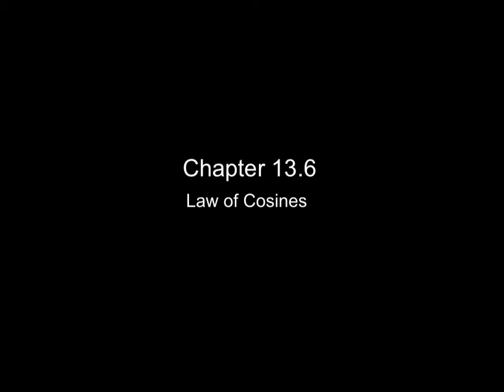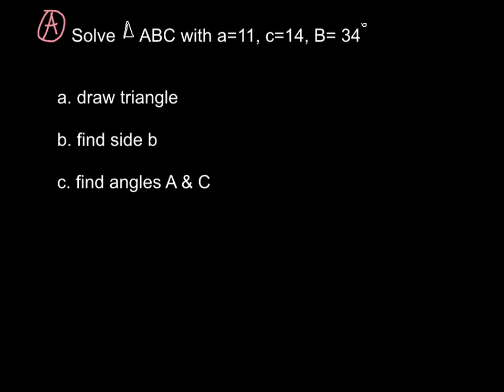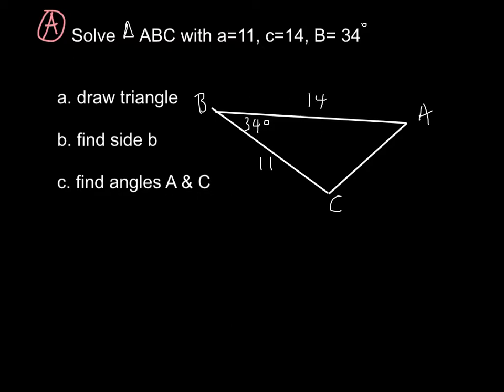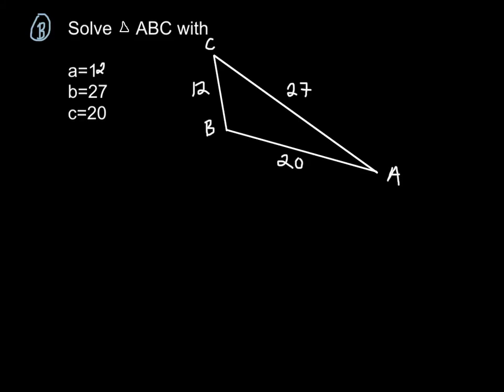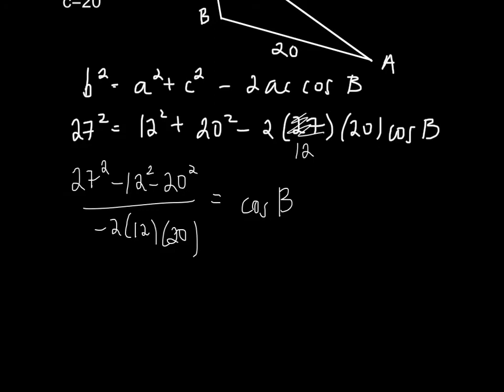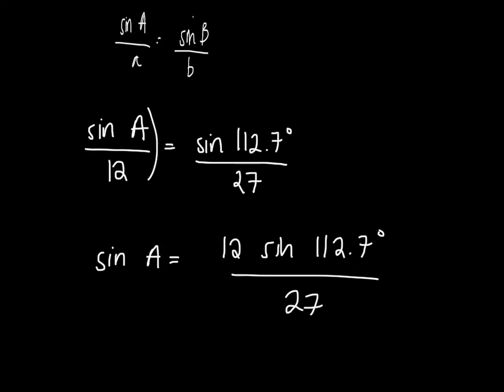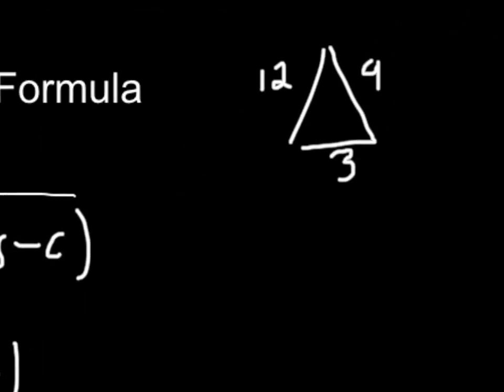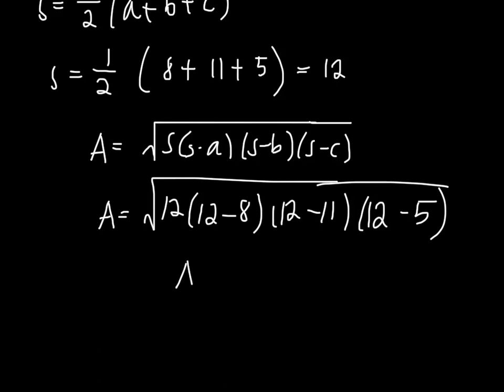13.6: Law of Cosines & Heron's Formula (Algebra II)